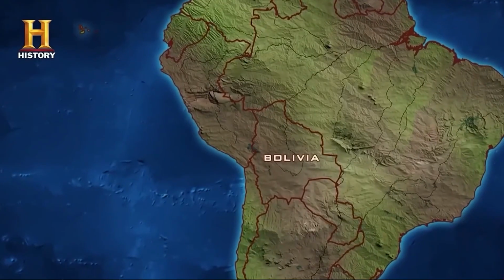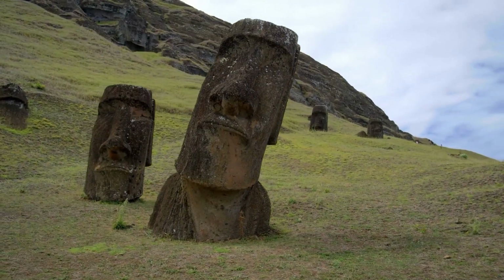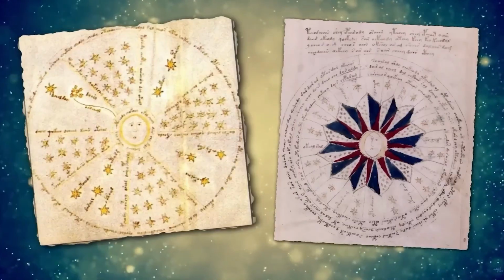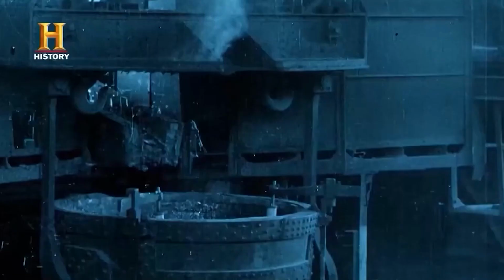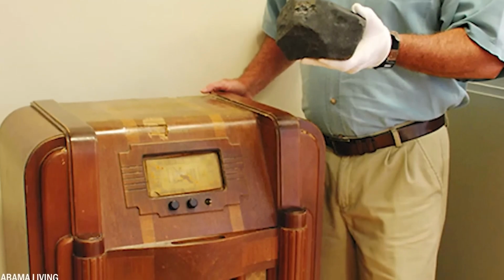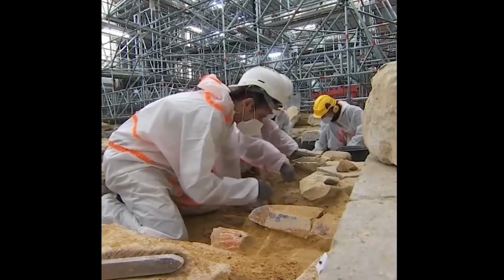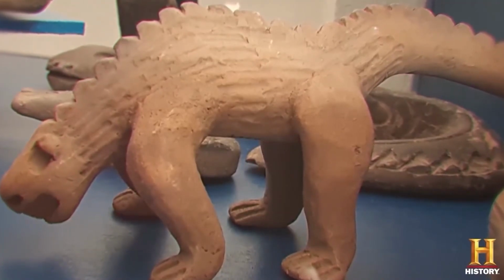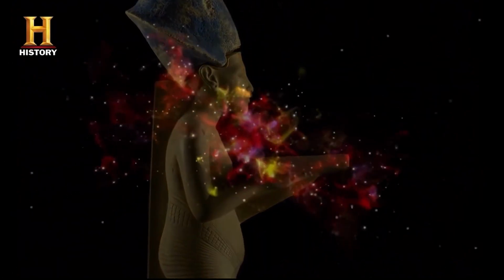What scientists discovered inside this METEORITE scares the entire world.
For most people, space seems like a distant and inaccessible place, but sometimes fragments of it can be found on our own planet. In this video, I invite you to learn about the most mysterious objects of extraterrestrial origin. Enjoy the viewing.